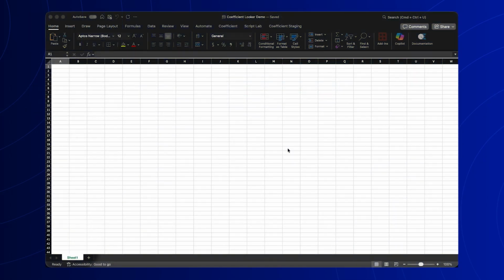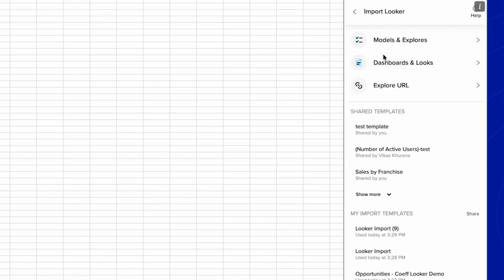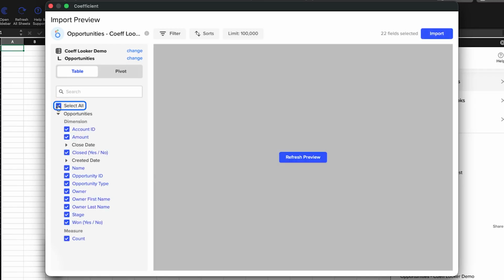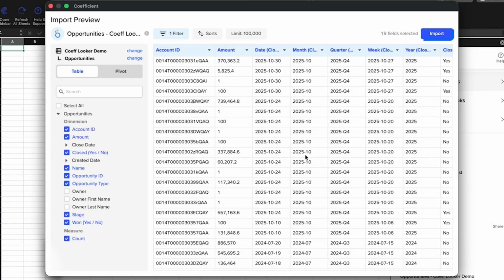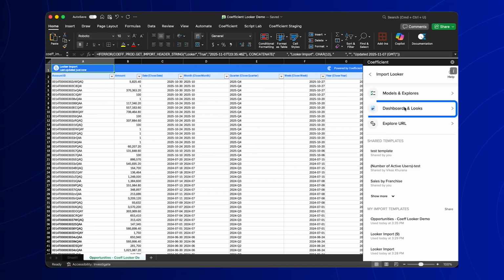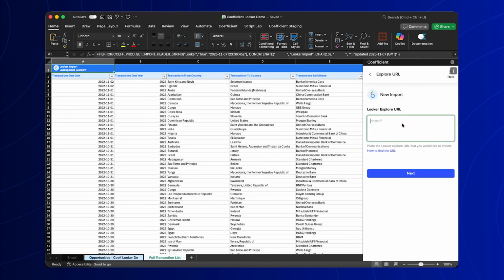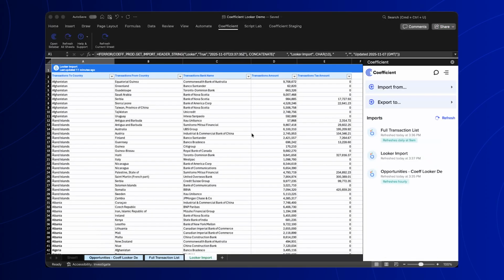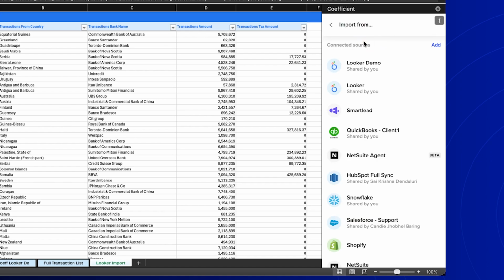How to Connect Looker to Excel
Automatically connect Looker with Excel using Coefficient’s one-click data connector. Watch the video to see a quick demo on how you can increase productivity in your workflows with our Looker integration for Excel.

See how you can get more out of your Looker data in Excel: